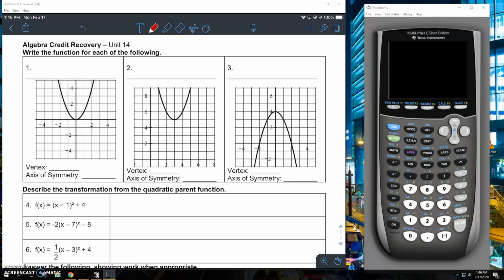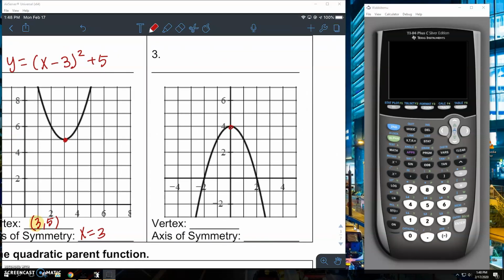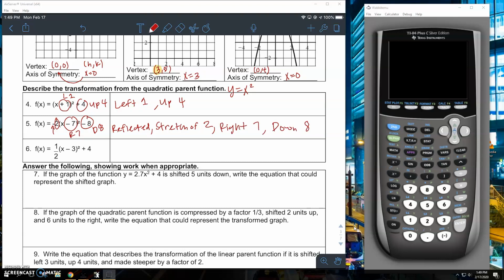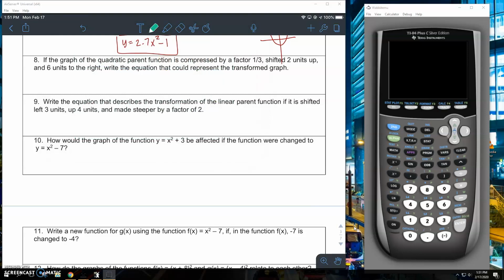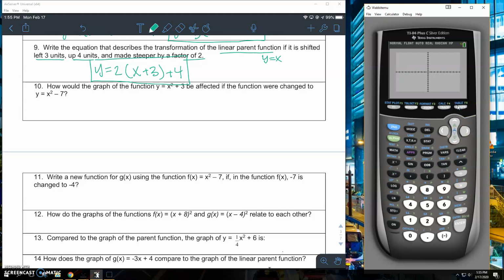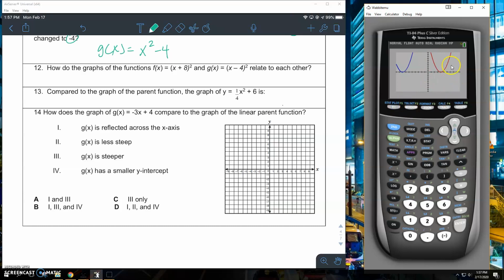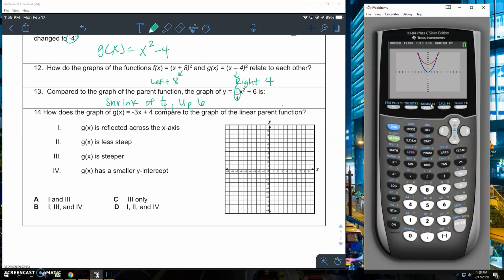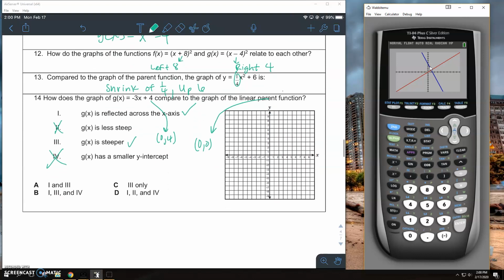Credit Recovery U14